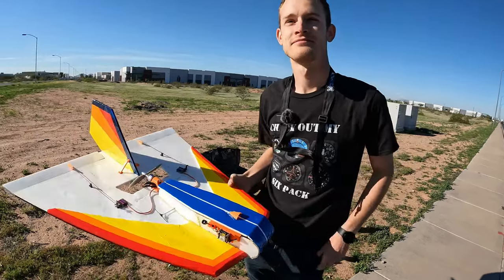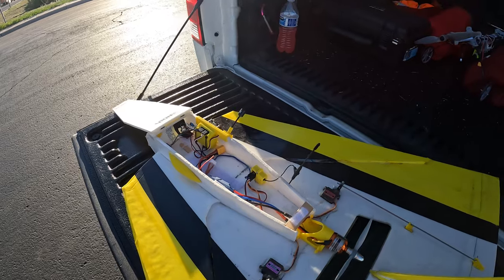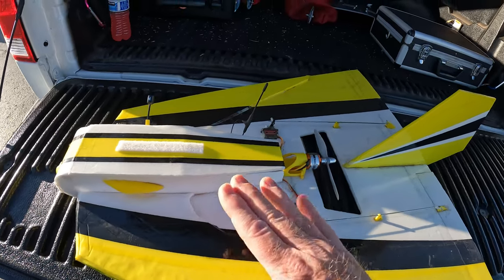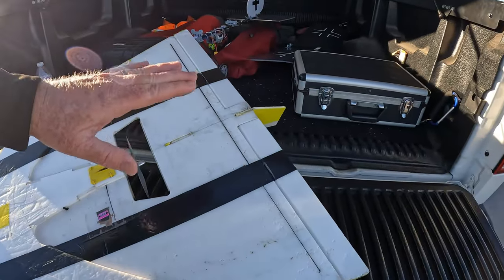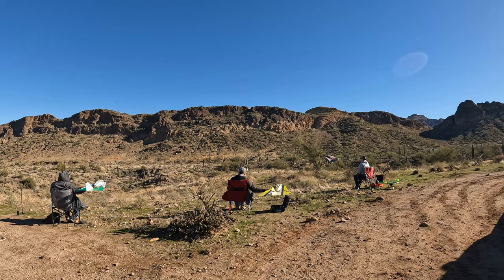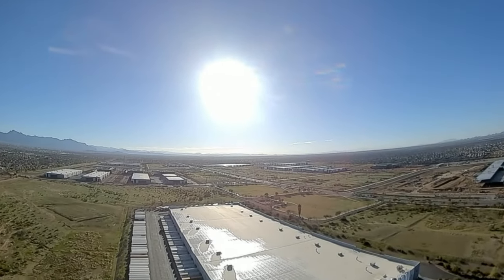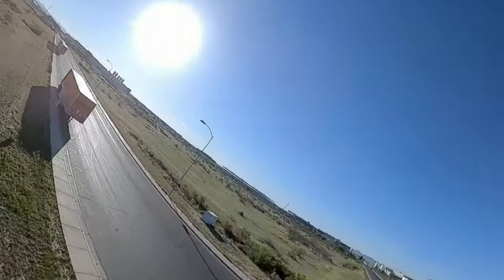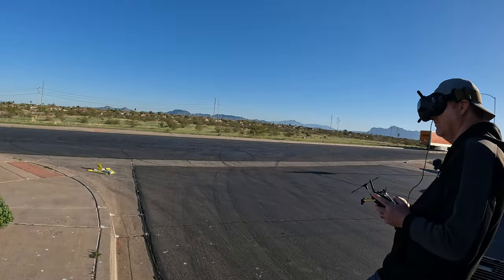Build this Plane! - FPV Stingray // Details and Flight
My favorite FPV Plane -- the FPV Stingray.  This video gives some of the build details and some of the flight characteristics.   Post comments and questions!